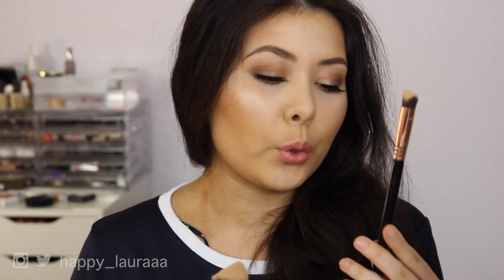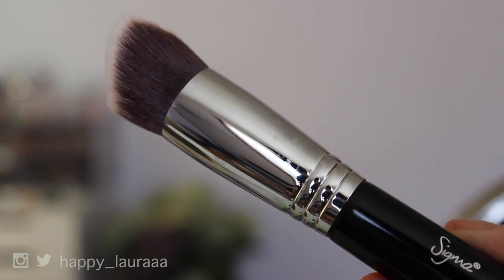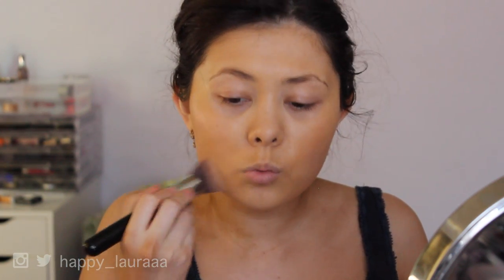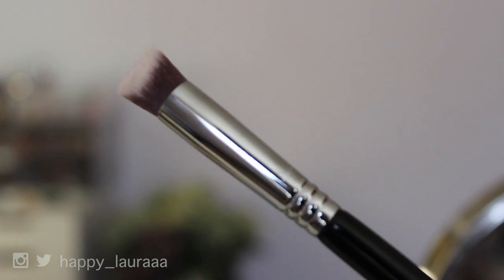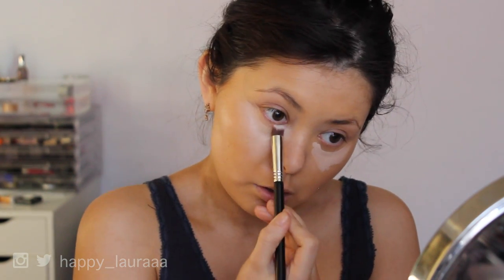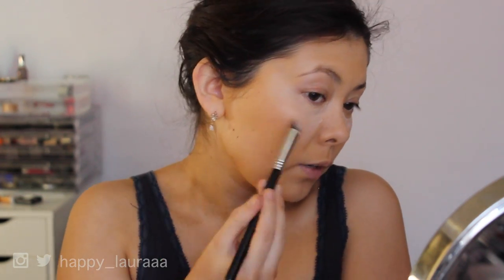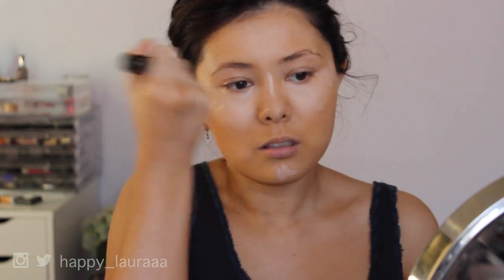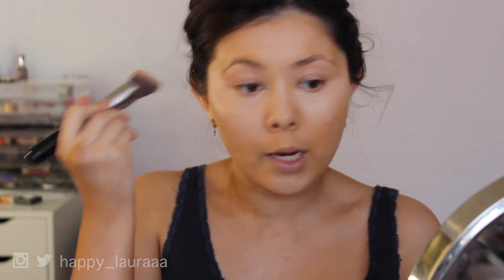Sigma 3D HD Kabuki Brush // First Impression // Happy Laura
Wondering about the Sigma 3D HD Kabuki Brushes? See how I react to the two brushes!

Please note: these brushes were sent to me for consideration but in no way is my opinion altered. My opinion would be the exact same if I bought the brushes with my own money :)